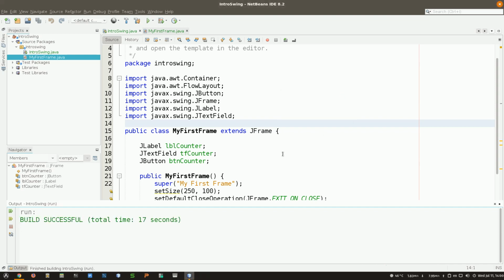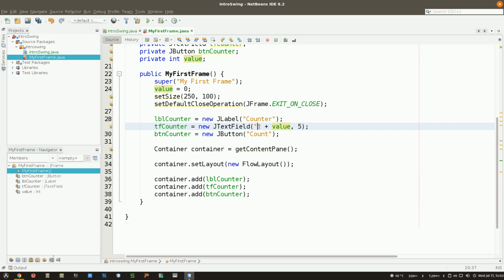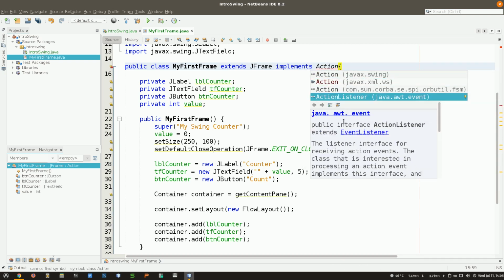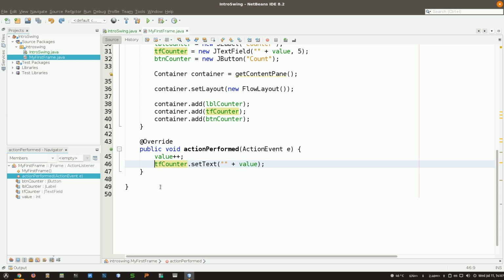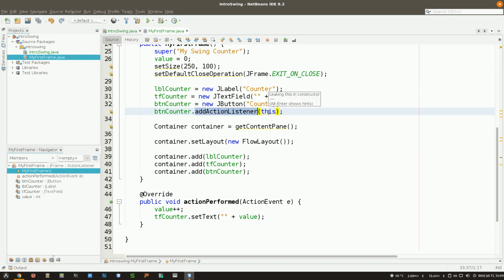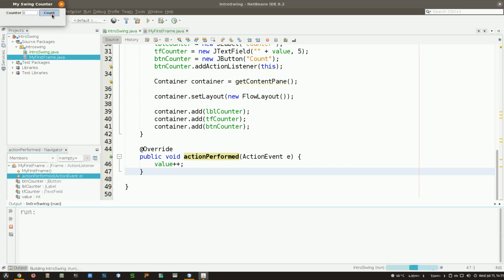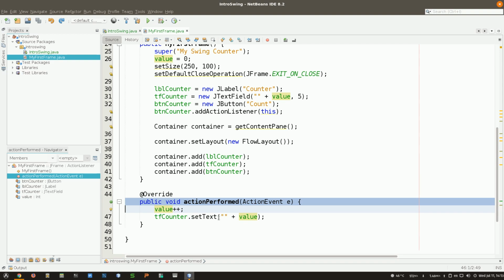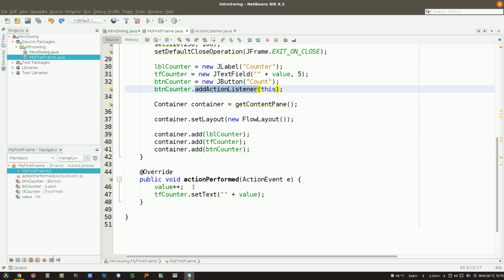383 cs231-202 SwingCounter part 2/3